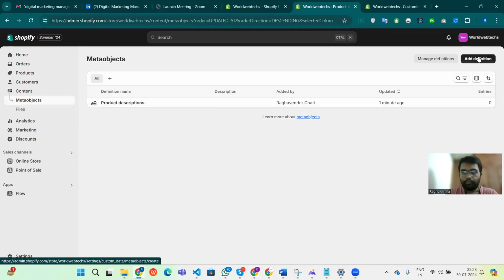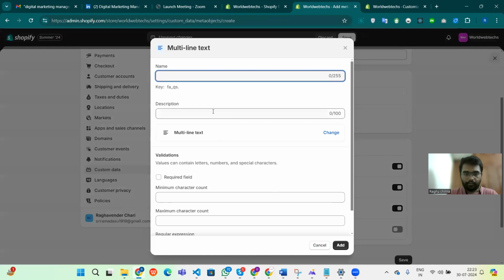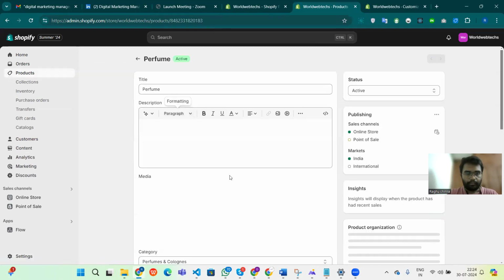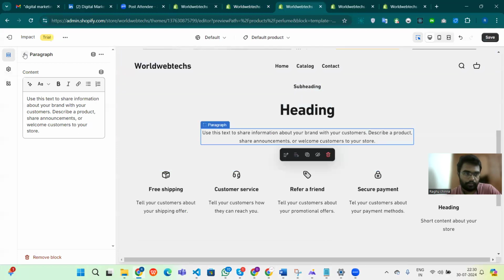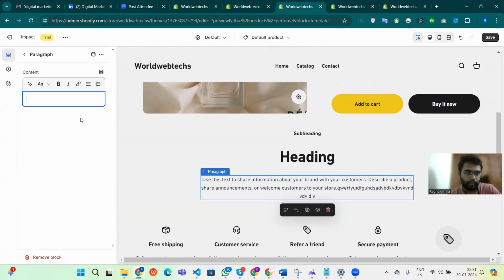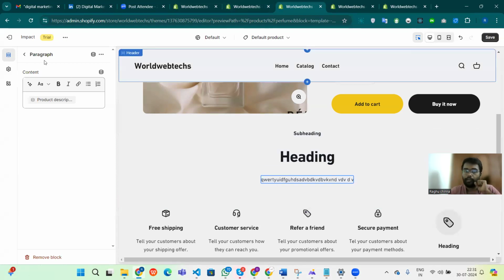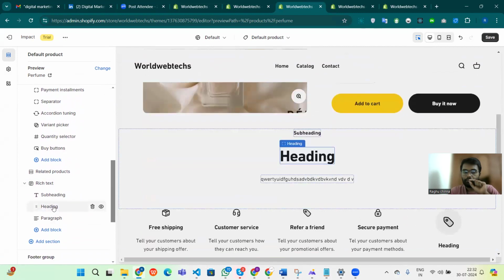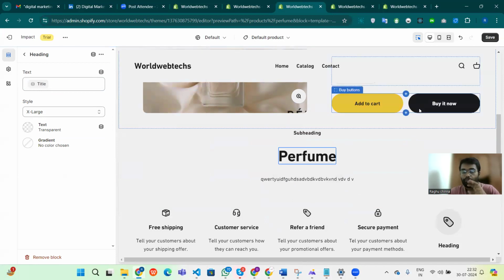How to Use Shopify Metafields: Step-by-Step Guide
Welcome to our Shopify metafields tutorial! In today's video, we'll dive into the powerful world of Shopify metafields and show you how to use them to add custom data and enhance the functionality of your online store. Whether you want to add extra information to your products or customize your store's content, metafields are the key.

In this video, you’ll learn:

What Shopify metafields are and how they work
Setting up metafields in your Shopify admin
Adding custom fields to products, collections, and other store sections
Using metafields in your theme for dynamic content
Practical examples of how to leverage metafields for your store
Take your Shopify store to the next level with our easy-to-follow guide on metafields.